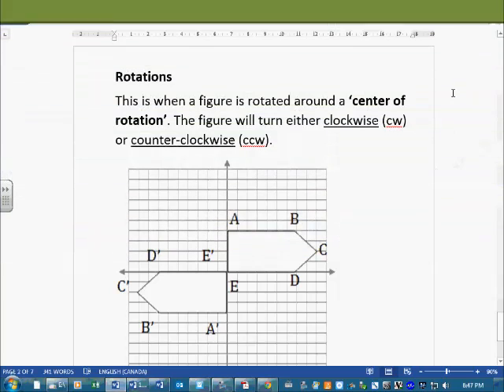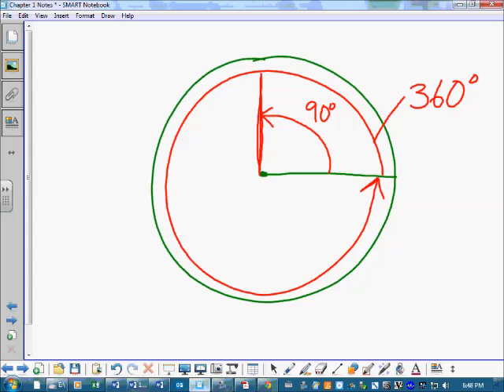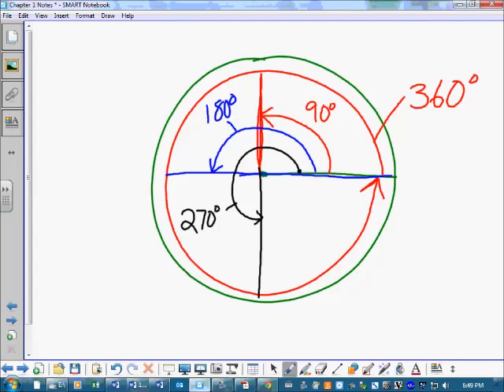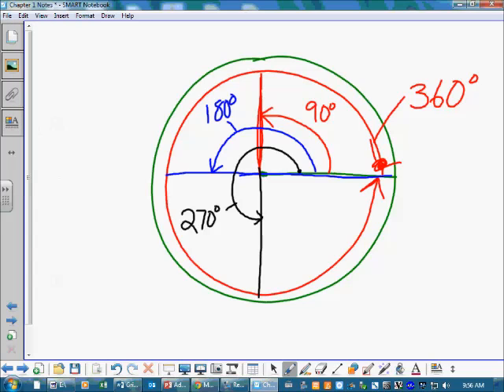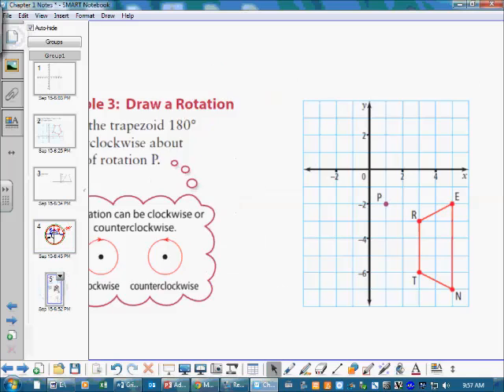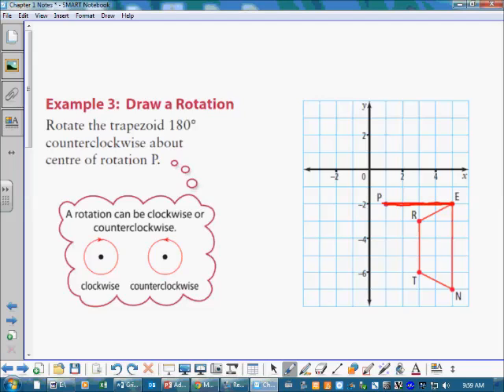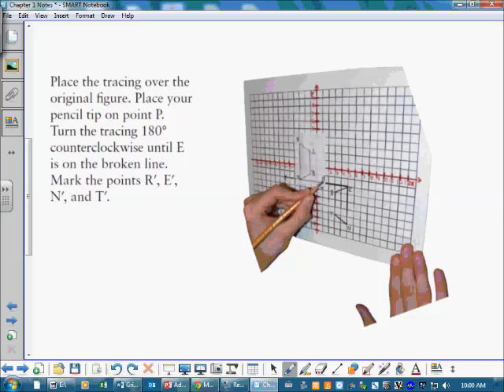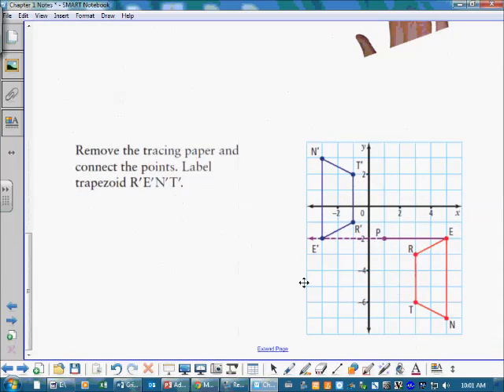Chapter 1 Rotations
This is a tutorial that helps to explain how to rotate a figure in the Cartesian plane.